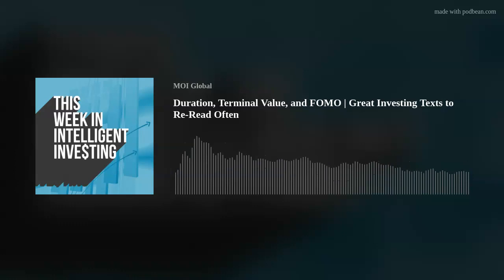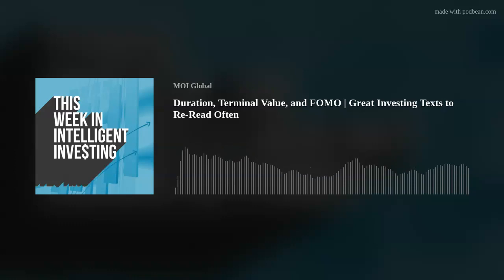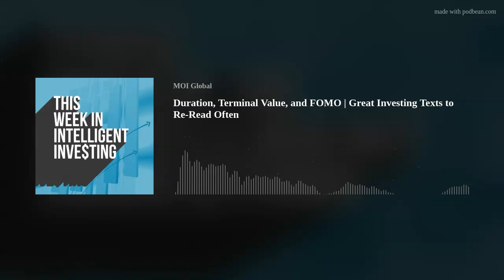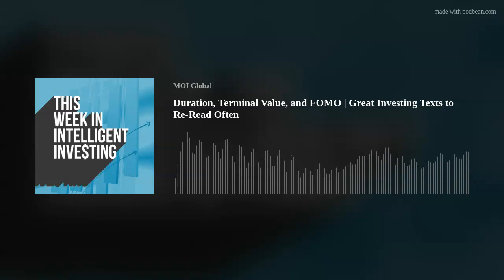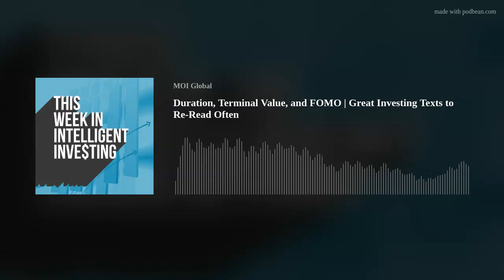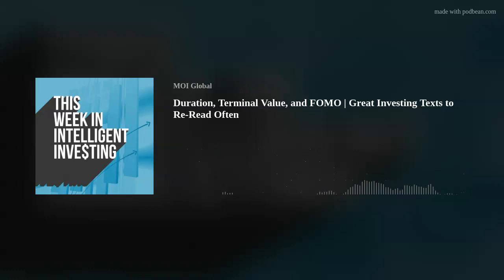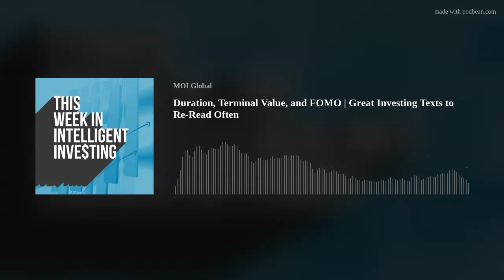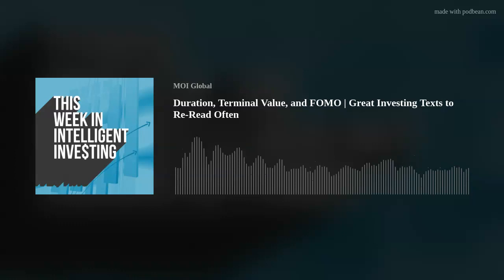Duration, Terminal Value, and FOMO | Great Investing Texts to Re-Read Often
In this episode, co-hosts Elliot Turner, Phil Ordway, and John Mihaljevic discuss (i) duration, terminal value, and the "fear of mission out"; and (ii) investing articles and texts that belong in every investor's "re-read" folder.
Enjoy the conversation!

About the Co-Hosts:
Elliot Turner is a co-founder and Managing Partner, CIO at RGA Investment Advisors, LLC. RGA Investment Advisors runs a long-term, low turnover, growth at a reasonable price investment strategy seeking out global opportunities. Elliot focuses on discovering and analyzing long-term, high quality investment opportunities and strategic portfolio management. Prior to joining RGA, Elliot managed portfolios at at AustinWeston Asset Management LLC, Chimera Securities and T3 Capital. Elliot holds the Chartered Financial Analyst (CFA) designation as well as a Juris Doctor from Brooklyn Law School.. He also holds a Bachelor of Arts degree from Emory University where he double majored in Political Science and Philosophy.
Philip Ordway is Managing Principal and Portfolio Manager of Anabatic Fund, L.P. Previously, Philip was a partner at Chicago Fundamental Investment Partners (CFIP). At CFIP, which he joined in 2007, Philip was responsible for investments across the capital structure in various industries. Prior to joining CFIP, Philip was an analyst in structured corporate finance with Citigroup Global Markets, Inc. from 2002 to 2005. Philip earned his B.S. in Education &amp; Social Policy and Economics from Northwestern University in 2002 and his M.B.A. from the Kellogg School of Management at Northwestern University in 2007, where he now serves as an Adjunct Professor in the Finance Department.
John Mihaljevic leads MOI Global and serves as managing editor of The Manual of Ideas. He managed a private partnership, Mihaljevic Partners LP, from 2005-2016. John is a winner of the Value Investors Club’s prize for best investment idea. He is a trained capital allocator, having studied under Yale University Chief Investment Officer David Swensen and served as Research Assistant to Nobel Laureate James Tobin. John holds a BA in Economics, summa cum laude, from Yale and is a CFA charterholder.

The content of this podcast is not an offer to sell or the solicitation of an offer to buy any security in any jurisdiction. The content is distributed for informational purposes only and should not be construed as investment advice or a recommendation to sell or buy any security or other investment, or undertake any investment strategy. There are no warranties, expressed or implied, as to the accuracy, completeness, or results obtained from any information set forth on this podcast. The podcast participants and their affiliates may have positions in and may, from time to time, make purchases or sales of the securities or other investments discussed or evaluated on this podcast.